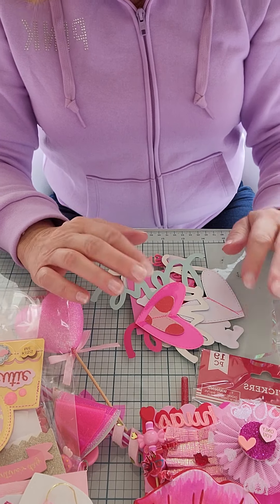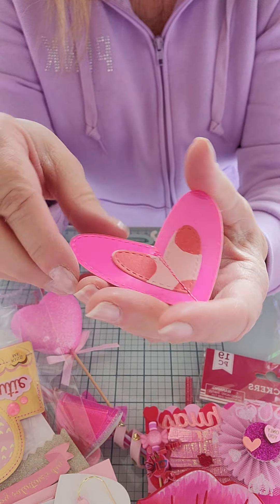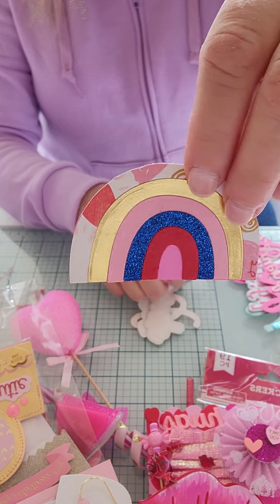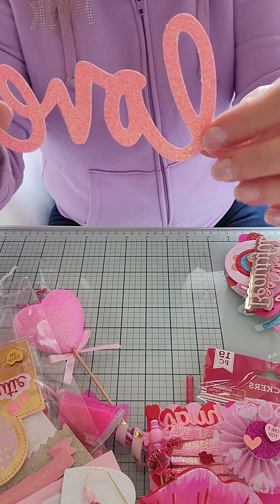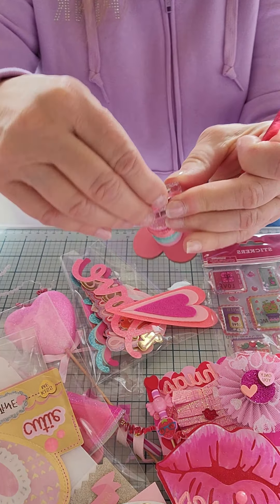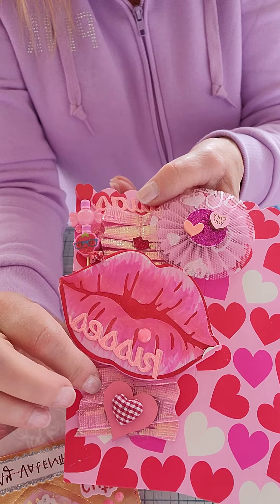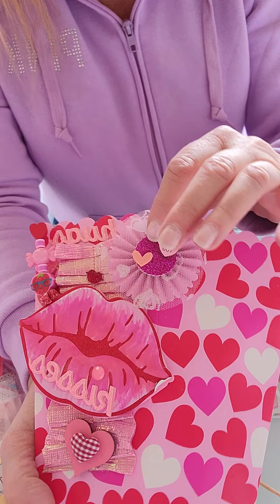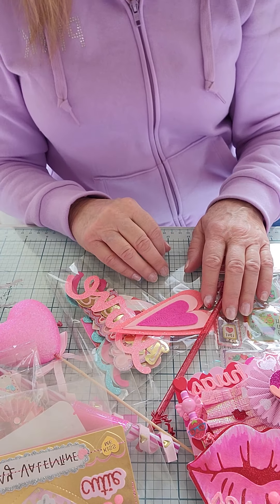thepolkadotpineconeswap Entry #11 from Dawn part 2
Here is where you can find Dawn

Monti Gale
910 West 200 South